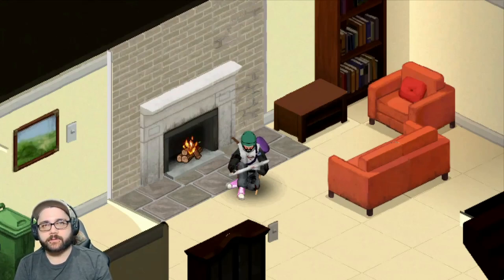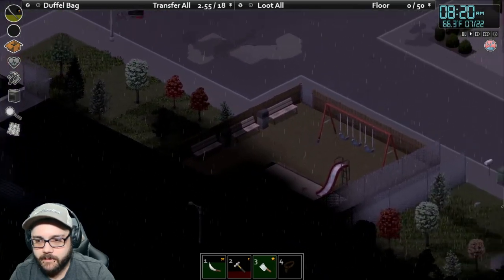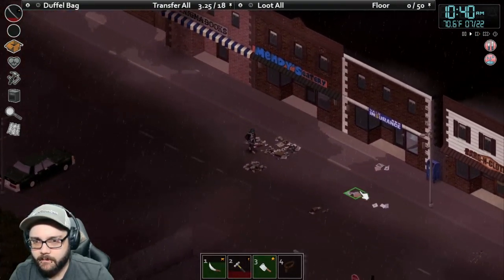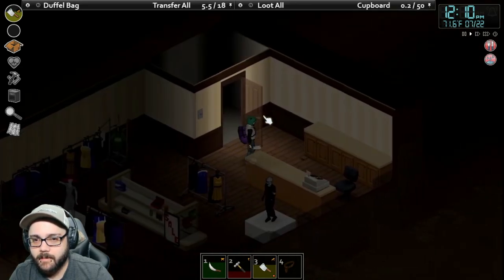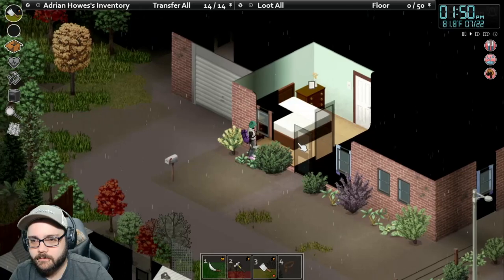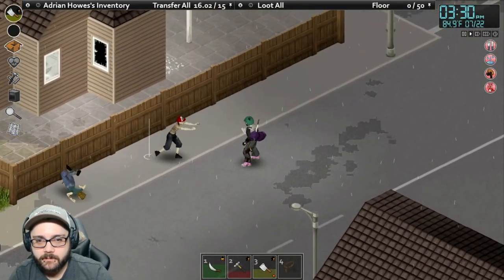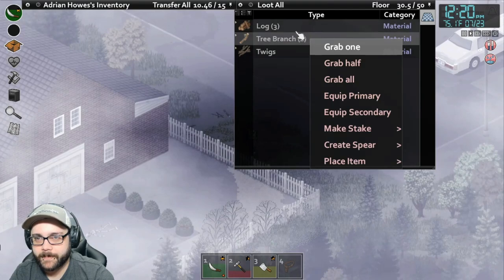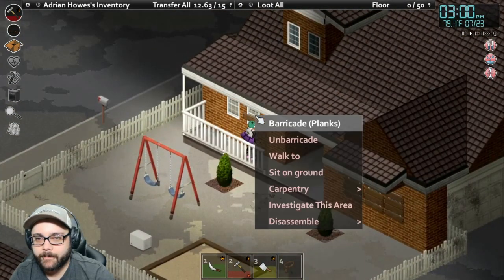Rarest Box Of Nails Ever | Project Zomboid Raven Creek - Adrian Howe's Story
Lets play style videos daily on project zomboid - Build 41 !
As always have a fantastic day zedheads!